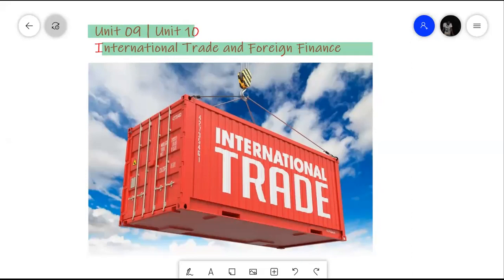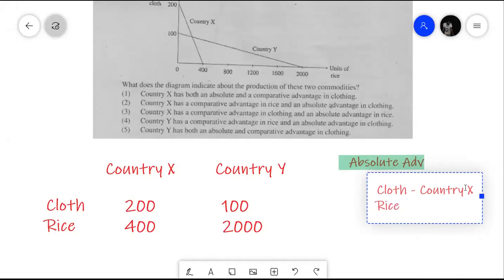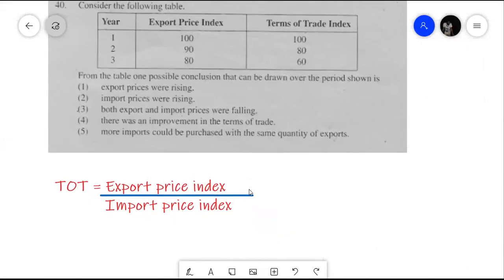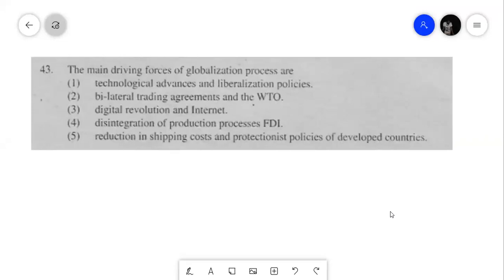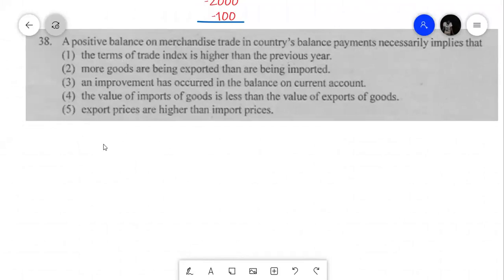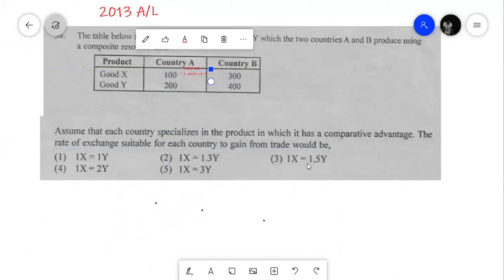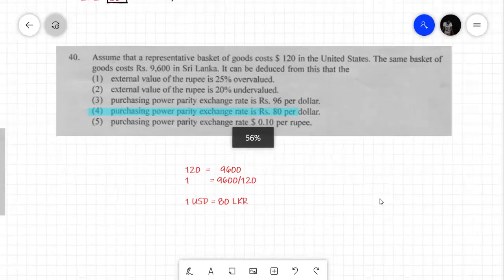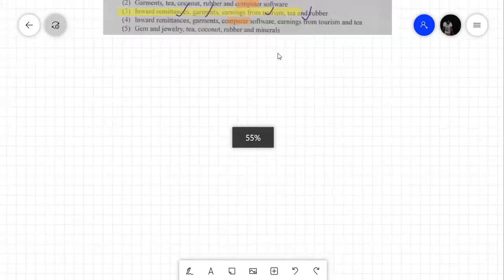Unit 9 & 10 International Trade and Foreign Finance - Session 01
Beyond the Classroom is an Initiative by iTutorSL which focuses on Local Advanced Level Economics Past Papers in English Medium. 🎓💡

Through the program we intend to discuss all papers between the years 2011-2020. The sessions will be conducted by Mr.Arshad Ismail an Economics Lecturer for Advanced Level Economics.👨‍🏫

If you wish to join a purely online class conducted for Advanced Level Economics with all material printed and couriered to your doorstep drop us a WhatsApp message on 📞 .

Missed the previous units? to catch it up 🔥